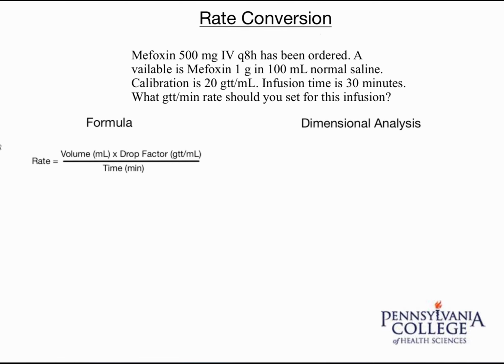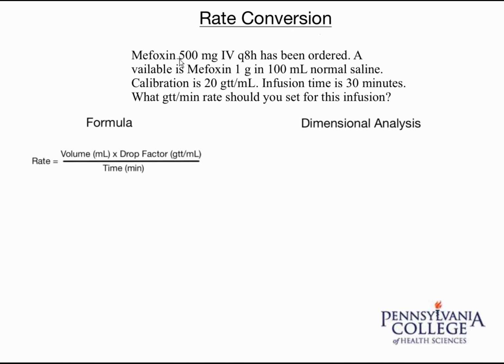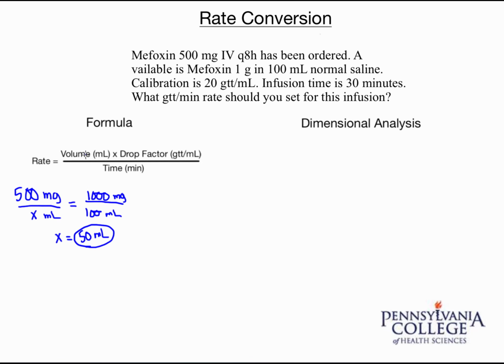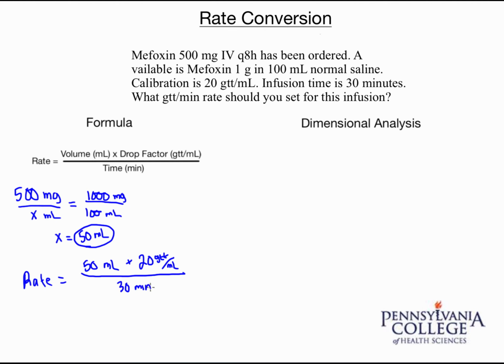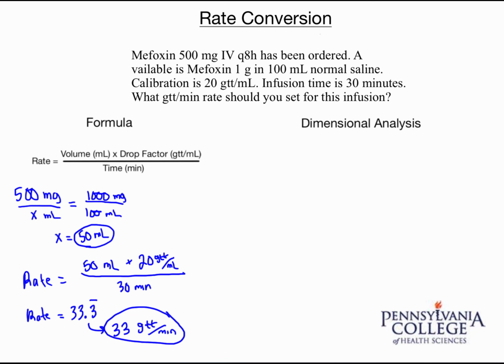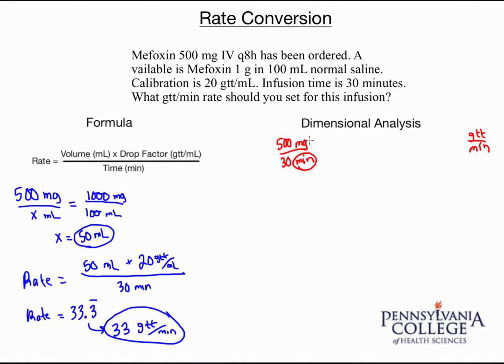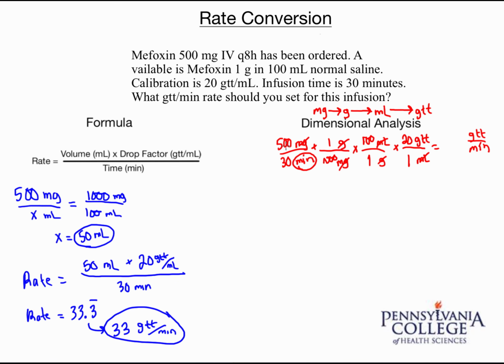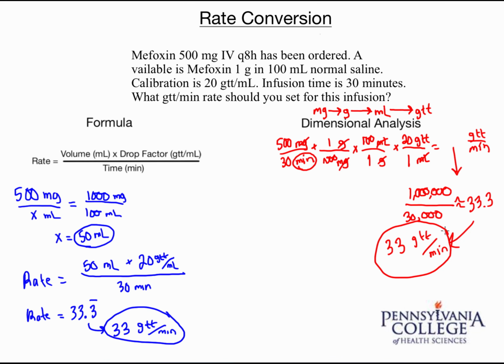Rate Conversion #9 - Multi-step Conversion gtt/min